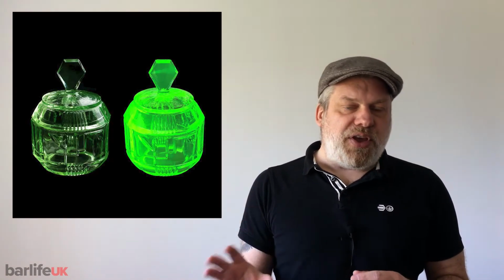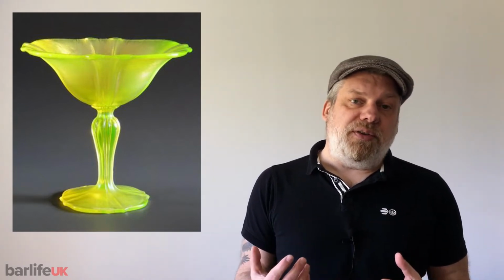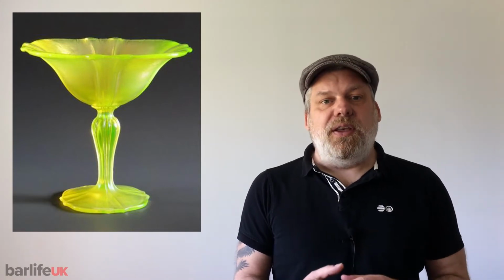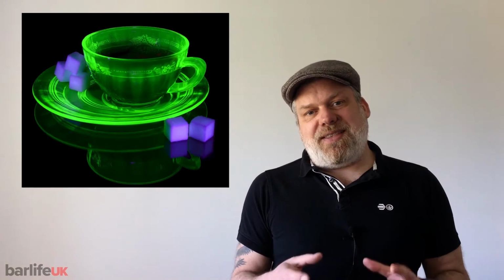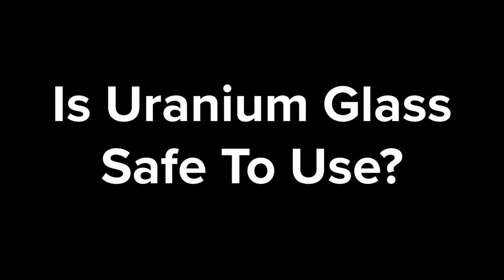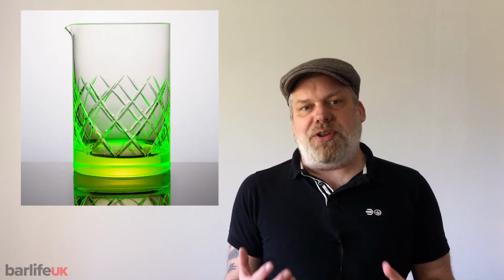A Bartender's Guide to Uranium Glass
In this video BarLifeUK editor, Andy Ives, investigates uranium glass (sometimes called Vaseline glass) and answers the questions:
What is uranium glass?
How do you identify it?
Is it safe to use personally, and in a cocktail bar setting?
Should a middle-aged man be making YouTube videos?

Citations and further reading:
The Big Book of Vaseline Glass, by Barrie Skeltcher: